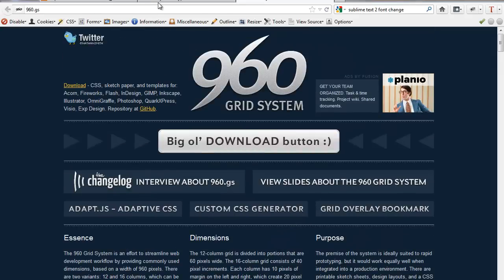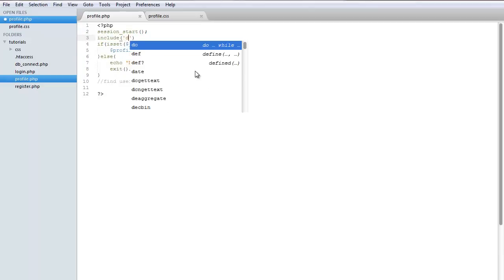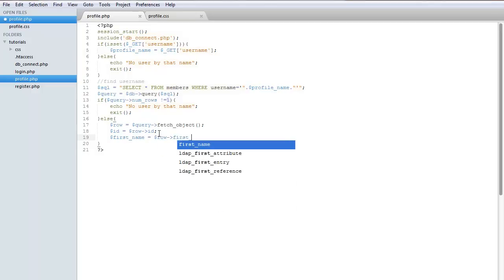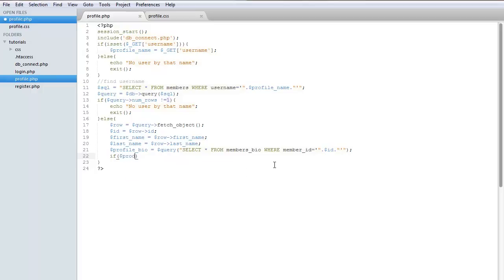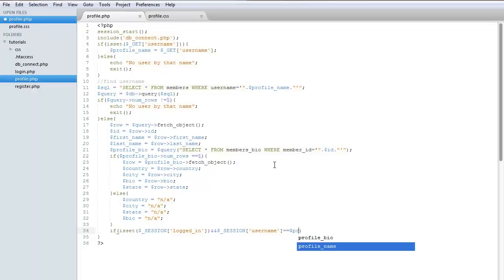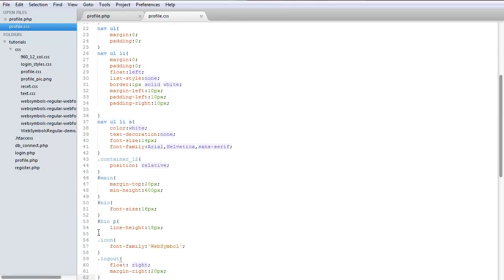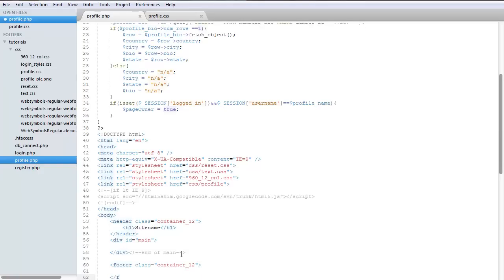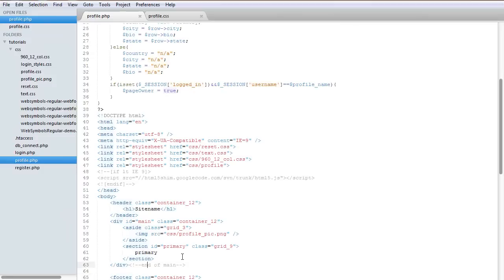Creating A Simple PHP Member System Part 6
In this part will start creating the universal member profile page.

We'll set up the php logic to get check to see if the profile's username is in our database and we'll check to see if the user viewing the page is also the owner of the page.

We'll also quickly go over the 960 framework and how to use websymbol font face.